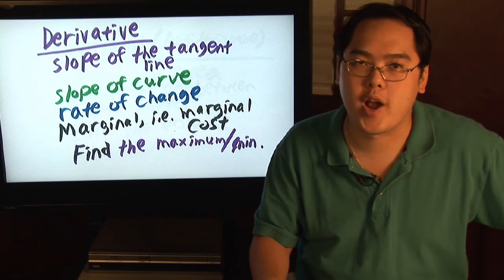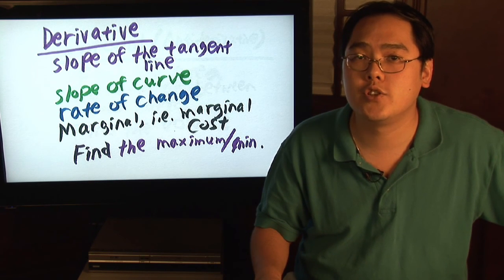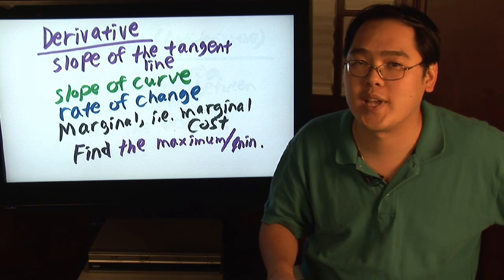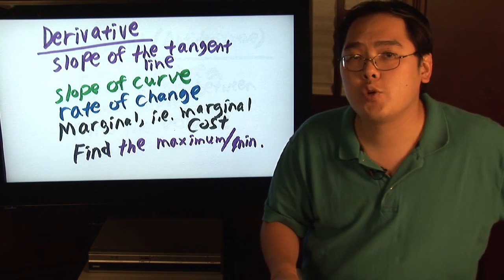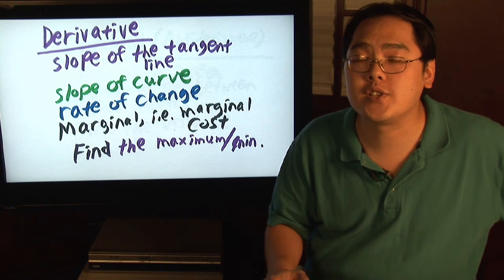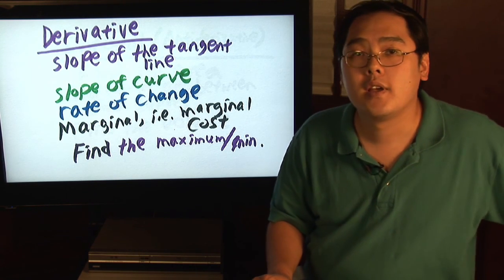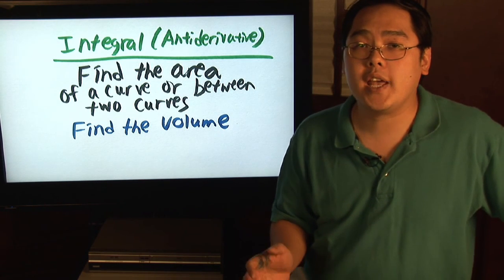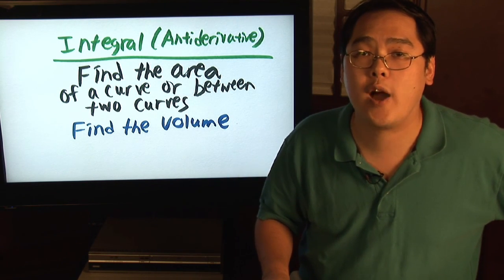Math Lessons : Solving Calculus Word Problems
When solving calculus word problems, it's important to know that the slope of the tangent line and the slope of the curve are the same thing. Discover how rate of change refers to the derivative with help from a math teacher in this free video on basic math lessons.